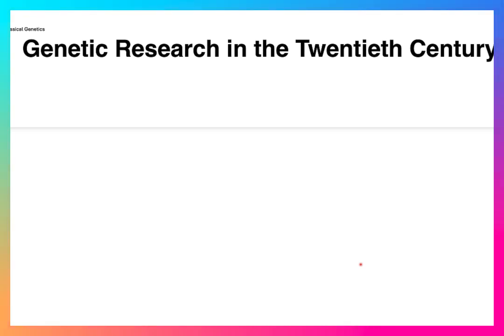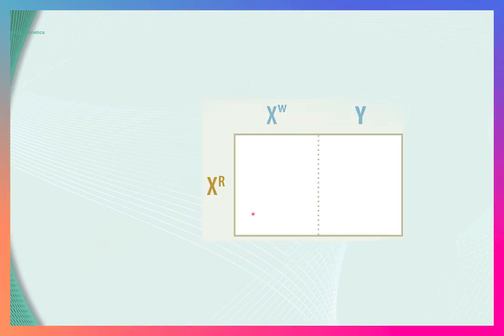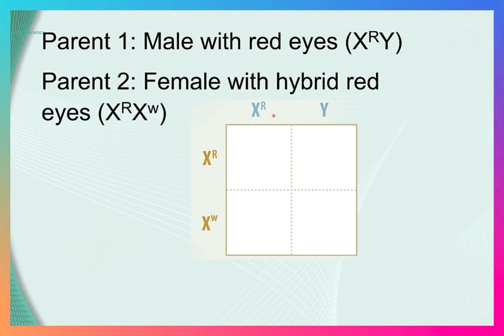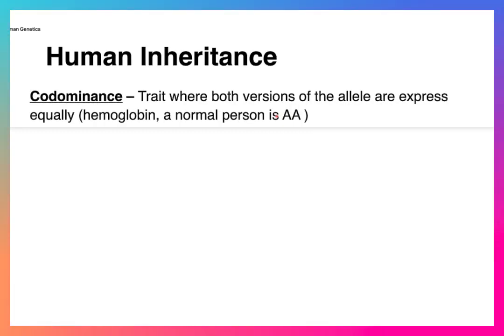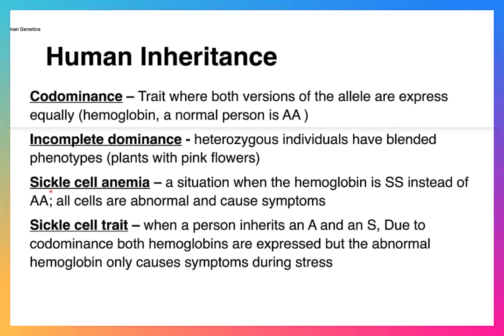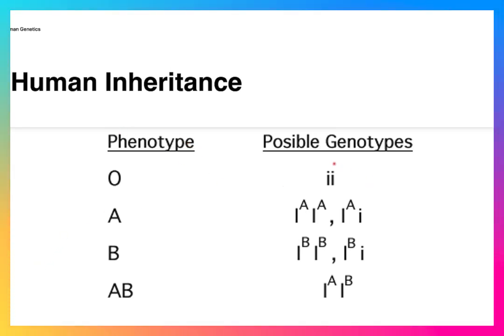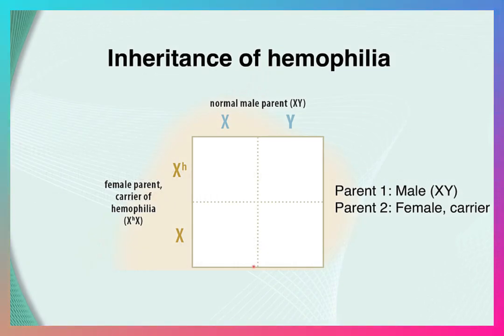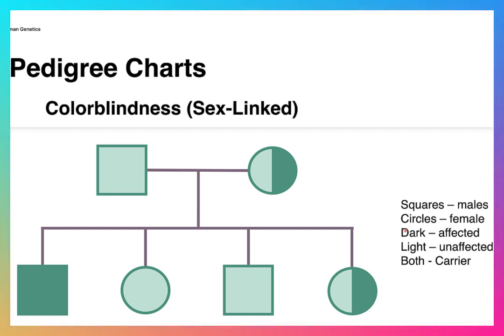Biology Week 3 A Chap 23 Part 3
Mars Hill Biology Week 3 A Chap 23 part 3